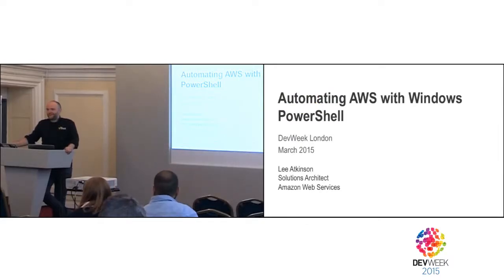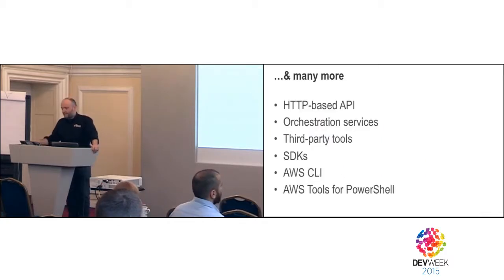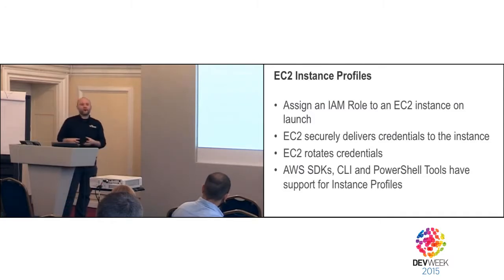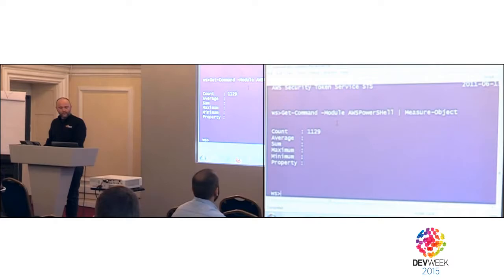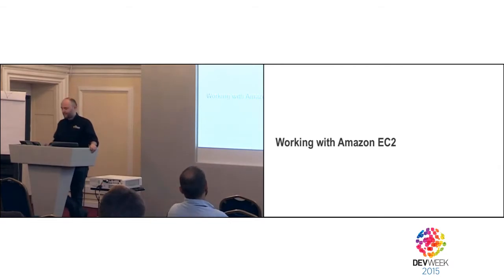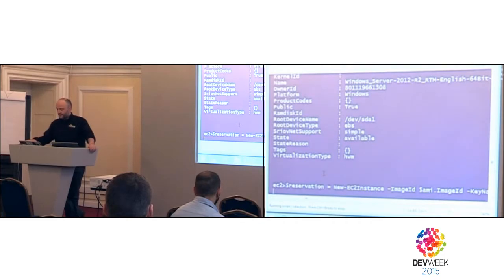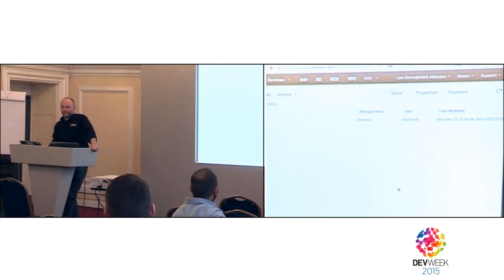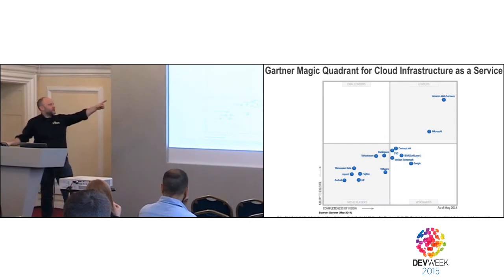Automating AWS with Windows Powershell Lee Atkinson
Lunchtime session hosted by Amazon Web Services at DevWeek 2017 DevWeek is the UKs leading conference for professional software developers, architects and analysts..

The AWS Tools for Windows PowerShell provides over 550 cmdlets that let you perform quick actions from the command line and craft rich automated scripts, all from within the PowerShell environment..

In this video, you will learn to script and automate AWS services using AWS Tools for Windows PowerShell. You will also learn how to write your own self-healing PowerShell scripts.